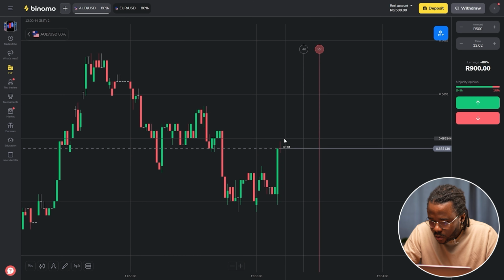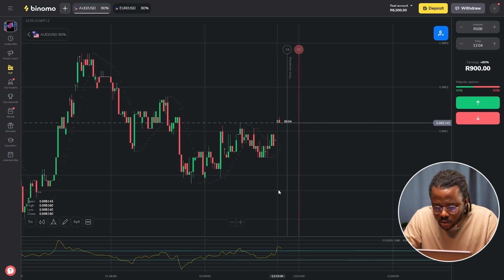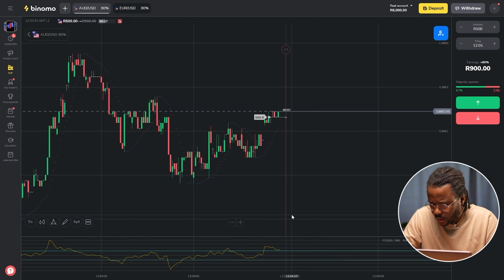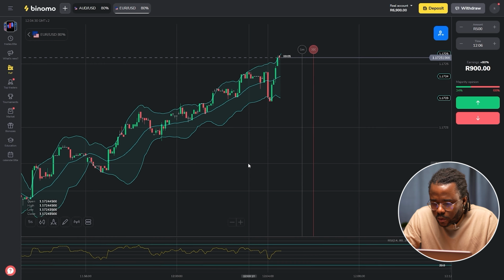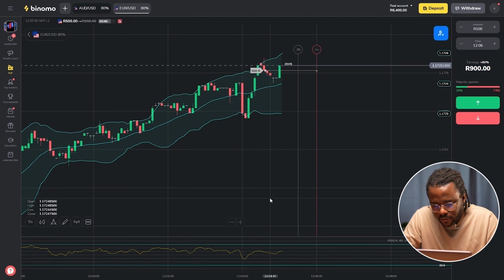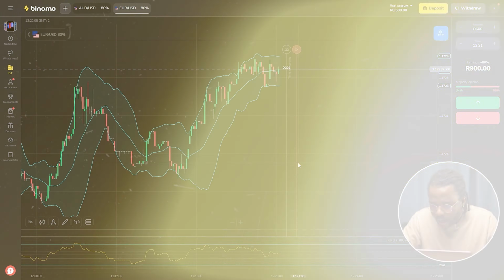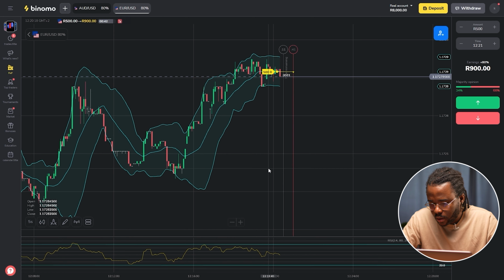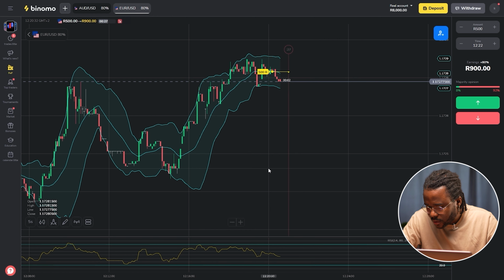From Start to Profit – My Real-Time Trading Session